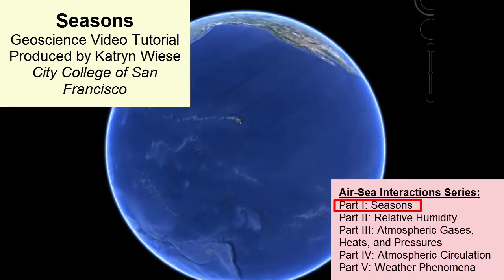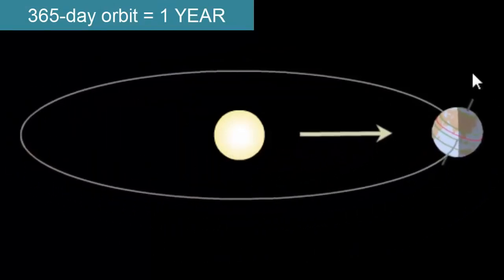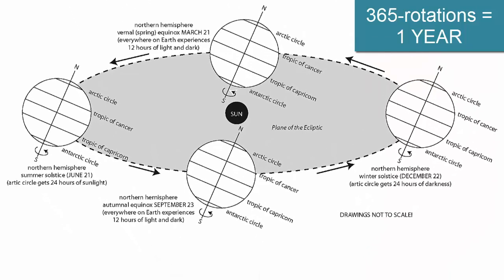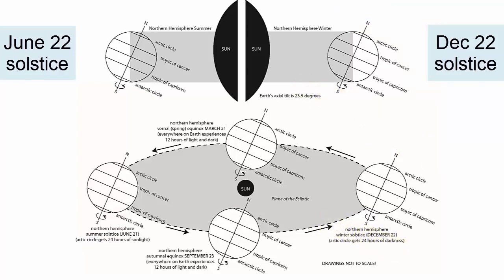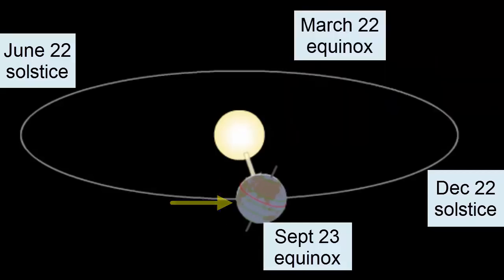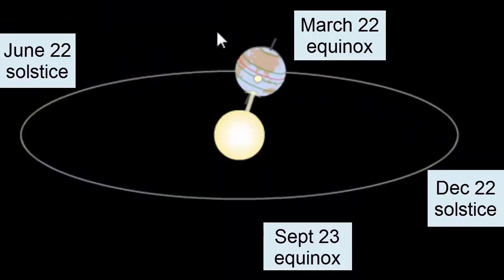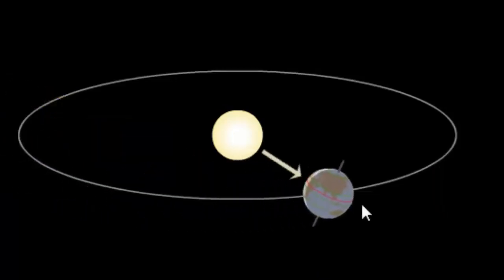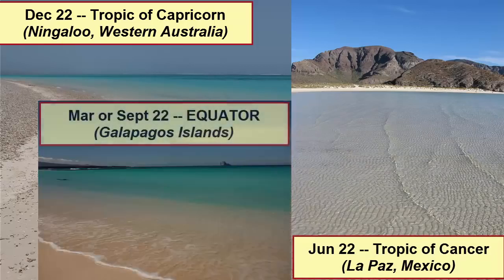Seasons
Review of the causes and impacts of Earth's seasons on daily light cycles and heat input. Designed for an introductory oceanography course
Channel URL.